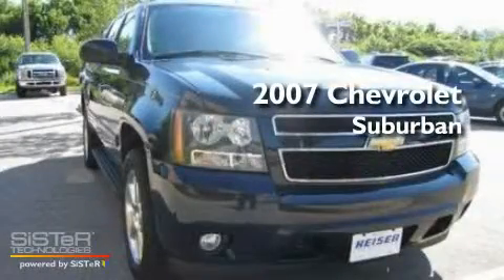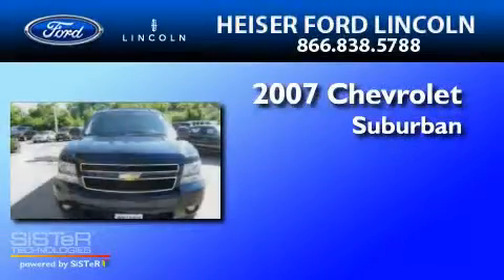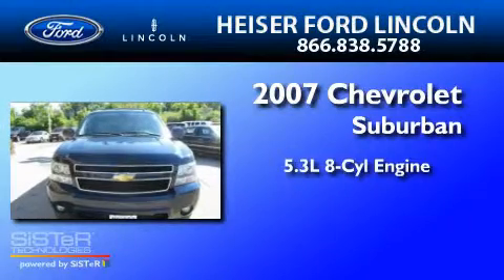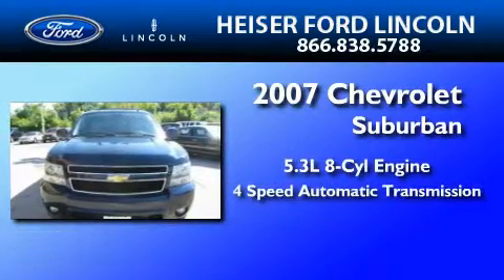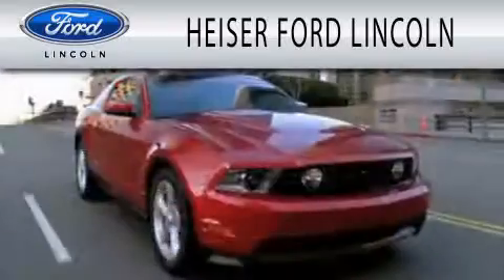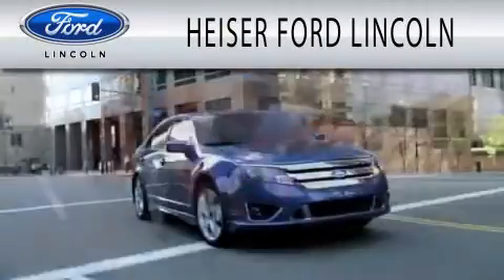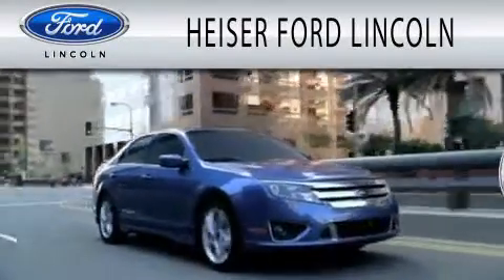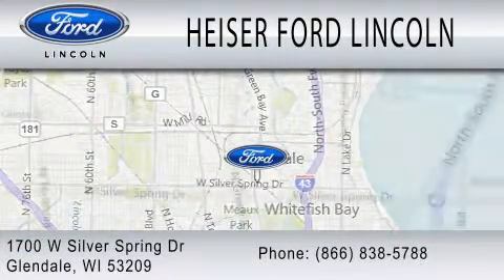2007 CHEVROLET SUBURBAN Glendale WI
Year : 2007
 Make : CHEVROLET
 Model : SUBURBAN
 Engine : 5.3L V8
 Trans . : AUTO 4SPD
 Exterior : BLACK
 Miles : 154,864
 Interior : LIGHT CASHMERE
 Stock : L9494A

 1700 W. Silver Spring Drive